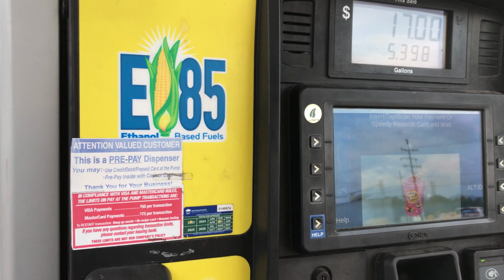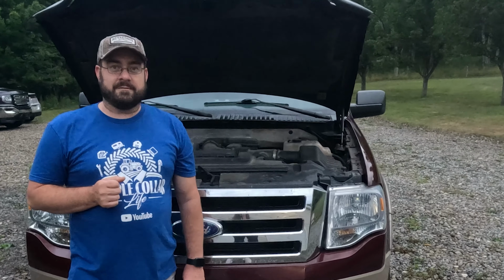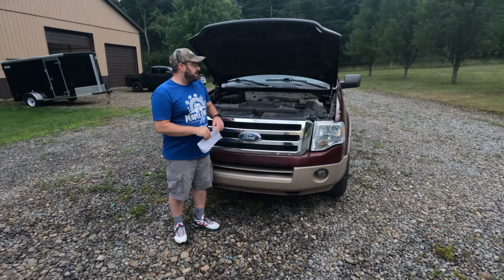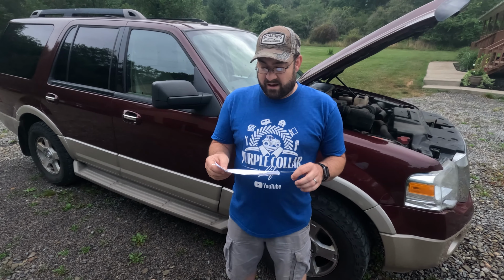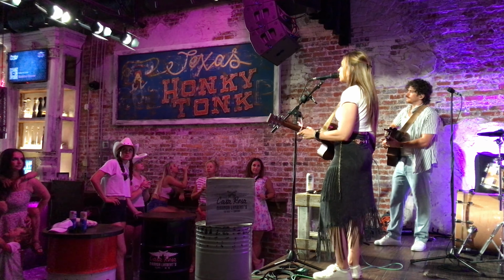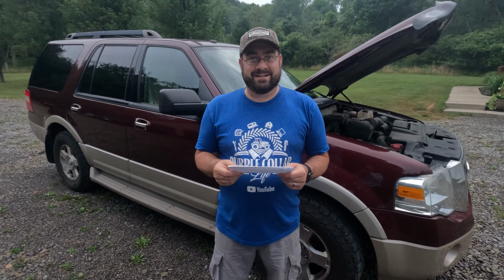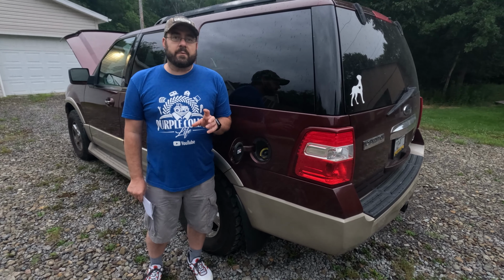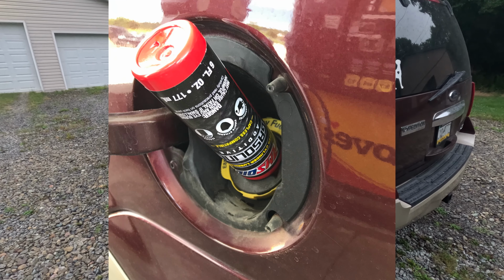E85 is a waste of money! Flex Fuel vs Regular Unleaded MPG and Cost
Does it really save money? We conducted a test and did the math. Is the up-front cost savings per gallon of Flex Fuel (E85) really savings once the MPG is factored in? Here's our 1500 mile drive from PA to Nashville, TN, to test our MPG and total cost for fuel comparing regular Unleaded 87 vs E85 FlexFuel Ethanol gasoline in our 2009 Ford Expedition with the 5.4 Tritan V8 engine.

Toro TIMECUTTER
Toro TIMECUTTER MAX 54 with MyRide 77503
Toro PowerMax
Polaris Ranger
2011 Sun Tracker 21 Party Barge with Mercury 60 EFI Bigfoot
1995 Ford Bronco XLT 351 w/Bassani stainless exhaust

0:00 - intro
2:00 - Jennifer's corn gas (flex fuel E85)
2:31 - Amsoil High Mileage oil change
2:55 - FlexFuel for family vacation drive to Tennessee
3:38 - Gasoline made from corn
4:24 - Typical MPG with the 5.4 Ford V8
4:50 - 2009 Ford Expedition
6:07 - Starting the trip - Flex Fuel E85
7:25 - MPG using E85 after 800 miles - Nashville
8:37 - MPG using regular unleaded 87
10:09 - We spent how much on gas?
10:37 - Which is better to save money?
11:20 - Engine knock issue at idle
12:10 - Amsoil Additive Upper Cylinder Lubricant
13:00 - Family road trip
14:38 - Huge new Ford plant in Kentucky